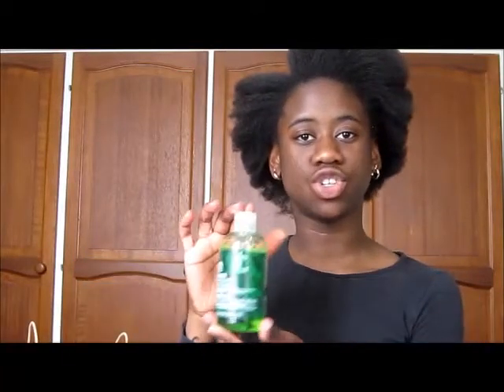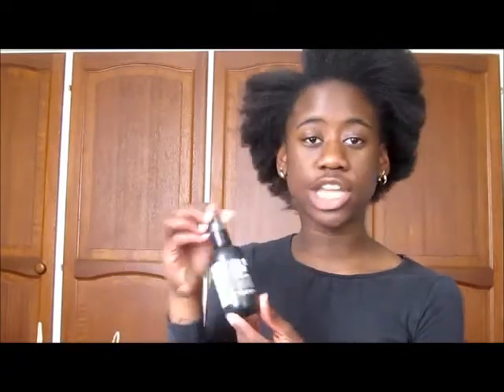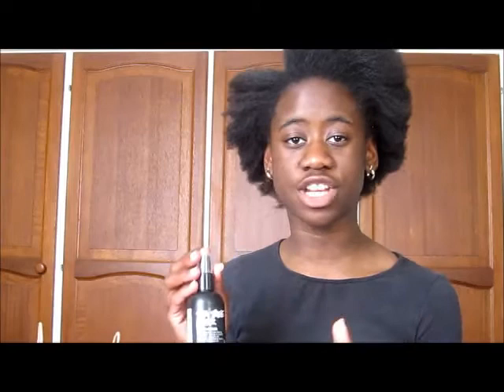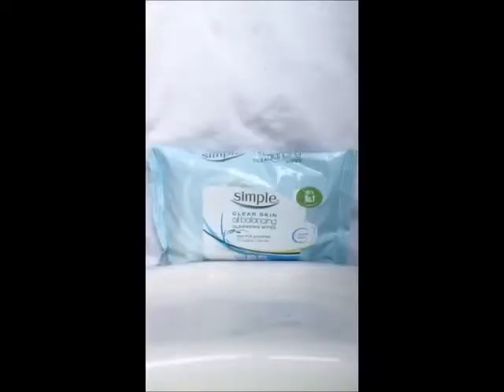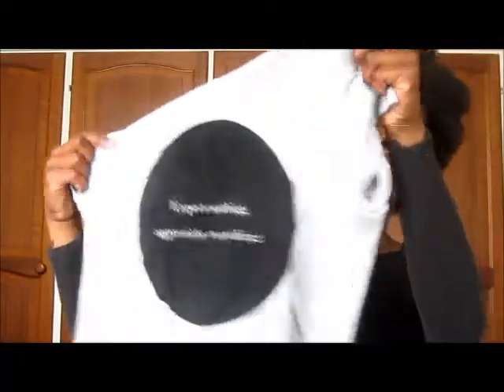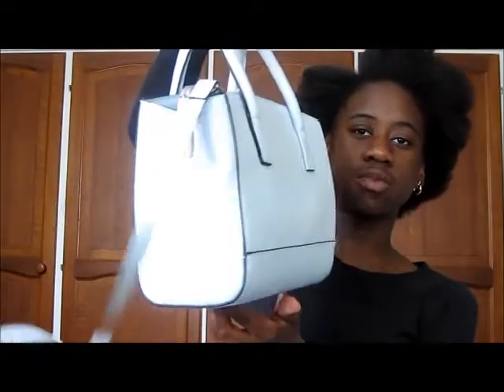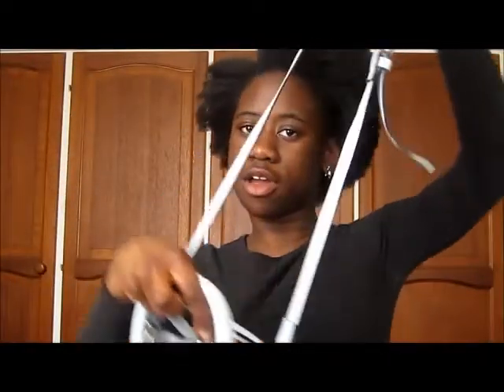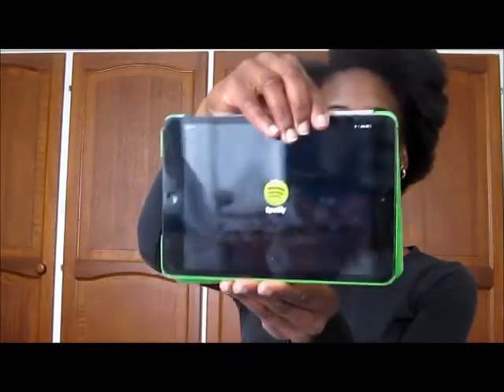April Favourites! || Moreni K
So, I literally got home from school, and still had enough energy to treat you guys to an exciting new video! (Side note- please excuse the puffy hay-fever eyes! Also, I realize I made a little mistake with the talk about the day cream and the clip of the cotton wool pads, but let's just say that it was like one in the morning and my brain had turned to scrambled eggs! :D) Enjoy the video and feel free to type a positive comment! :D